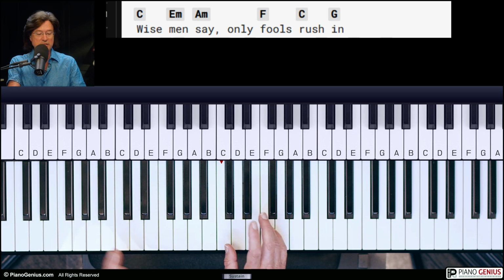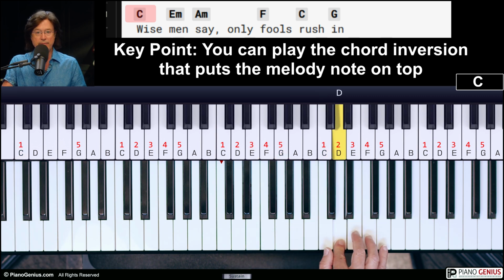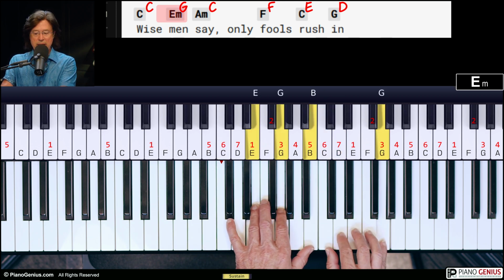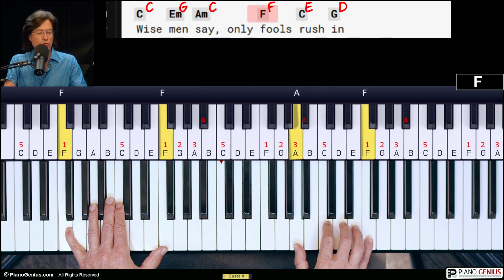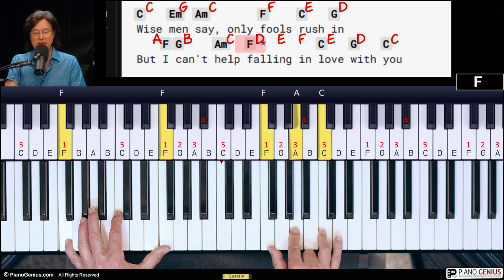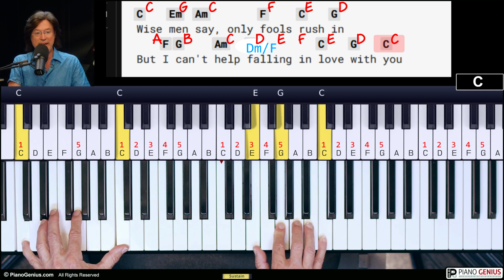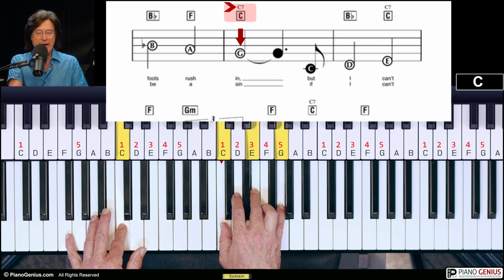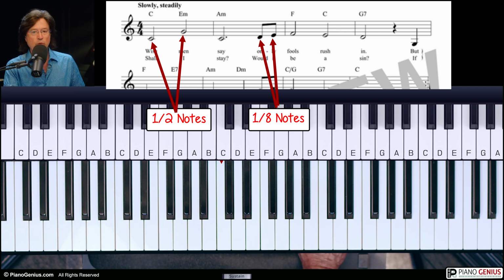How to Add Melody to your Piano Chords Without Sheet Music (3 Ways)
If you're not sure how to add song melodies to your song chord playing without sheet music, this video is for you. Discover 3 ways to add melody to your piano chords without sheet music. ANY method takes some effort, but this takes less effort than the alternatives.

This is a "backstage" video that wasn't meant to be posted publicly, it was created for a Piano Genius member who was having trouble making sense of when a chord melody went up but the chords being played went down, it created a disconnect for him, and I made this video for him as a result.

A lot of the video training in the Piano Genius member's area came about directly due to member requests and questions, so if you have any piano related questions let me know!

⏰ Video Sections:
0:00 Overview / Plan
3:00 Root note chords vs Inversions
3:35 Putting the melody note on top of the chord
5:10 Write in the melody notes
6:30 Work out melody ahead of time (method #1)
9:30 Play full accompaniment with the first line
10:55 The melody note isn't in the chord, here's our options
11:48 Playing that chord as a slash chord
15:55 Method #2: EZ Play charts
18:52 Method #3: Lead sheets and write in the note names yourself
19:28 Download this "Cheat Sheet Note Converter"
20:46 Why understanding sheet music "timing" isn't very important
21:20 Summary of Key Points

Add Melodies To Your Piano Chord Playing Without Sheet Music
● Use your ear to sound out where the melody is going
● Go to EZleadsheets.com for links to EZ Play lead sheets with melody notes
● Use my "Cheat Sheet" to decode the melody you're seeing in sheet music
● Don't worry about reading note timing - You'll know the timing automatically if you know the song
● Don't buy any sheet music for popular music that doesn't also list chord names